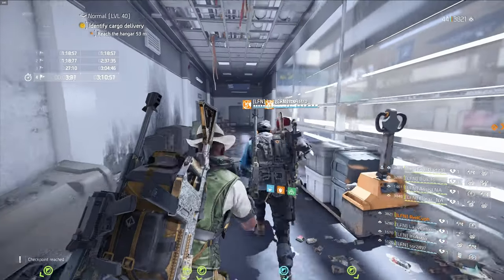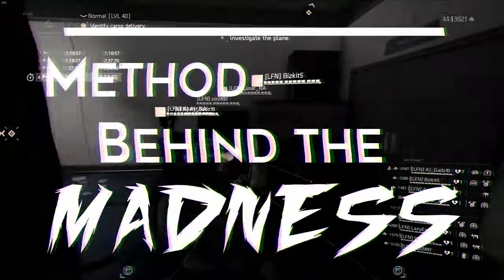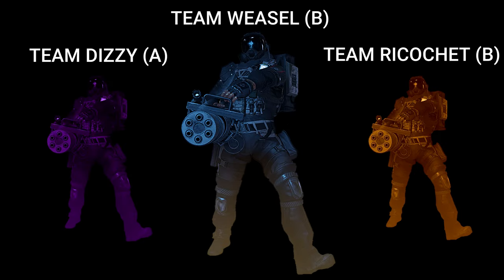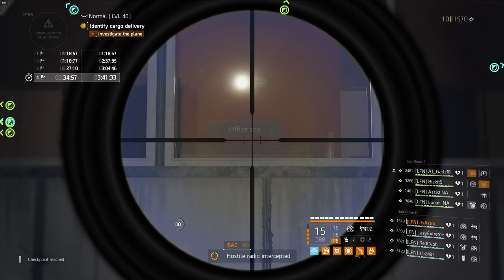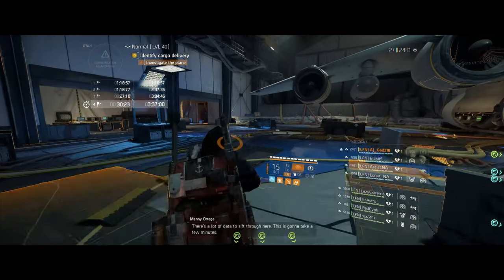How to ONE SHOT WEASEL in the Dark Hours Raid Guide: The Method Behind the Madness EP3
After covering Boss 1 and 3, that brings us to Boss 2. As you will see this method is very similar to the Boss 3 One Shot strategy, however positioning and mark selection plays a large role in pulling this one off. Enjoy!

For those of you who are new, I would like to introduce to you all "The Method Behind The Madness" series, where I take the questions you have on our strategies and try to best describe how it works and how to replicate it.

As always if you have any questions on strategy or builds please leave them in the comments below!